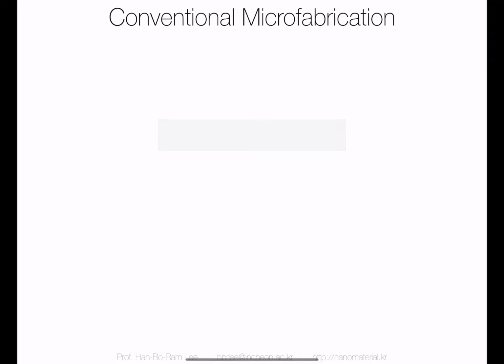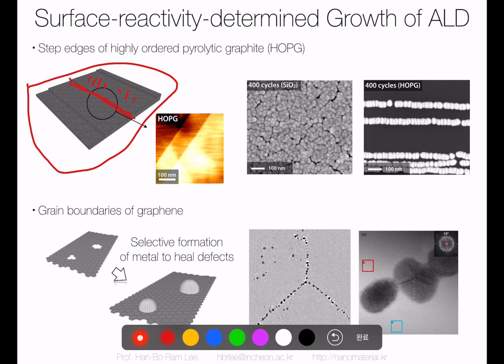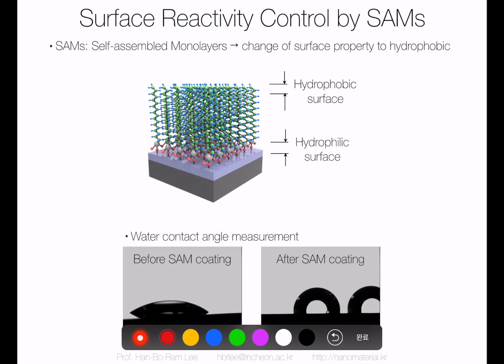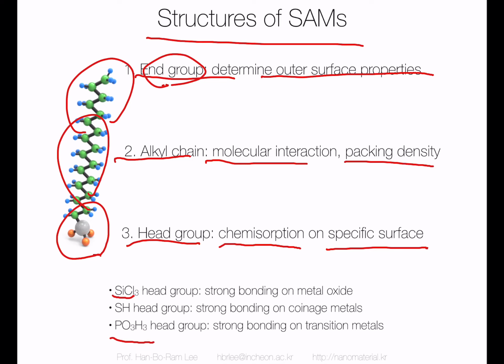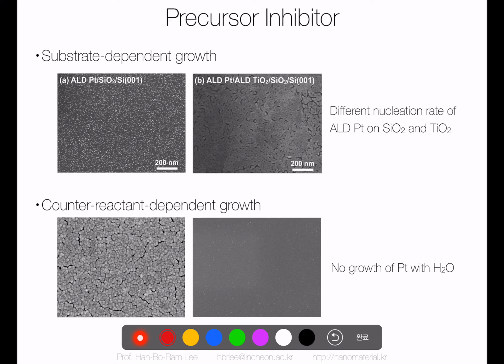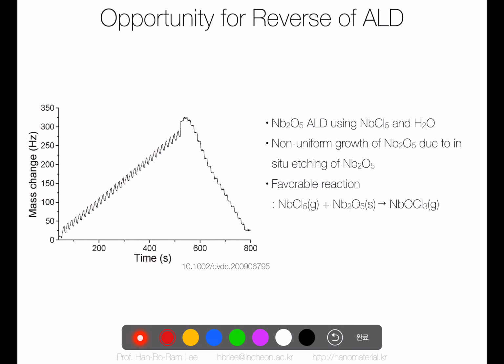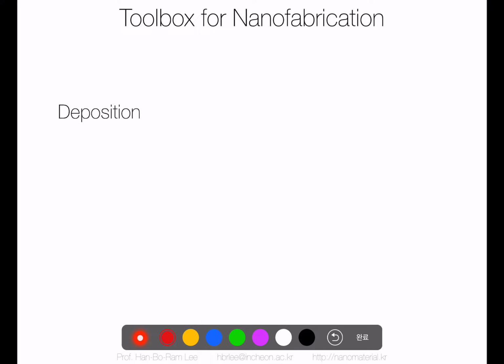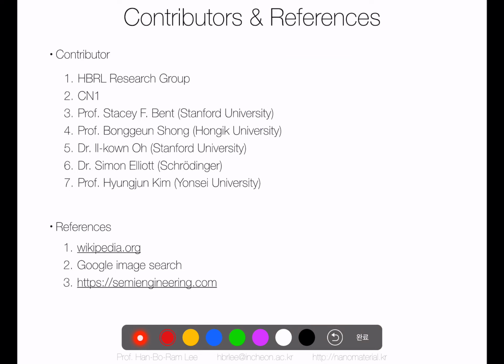ALD Short Course in English - 7. Atomic Crafting Beyond ALD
ALD Short Course 2019 Spring in English by Prof HBRL

7. Atomic Crafting Beyond ALD

Content: Selective ALD, ALE, etching, atomic crafting

Chapters
1. Review of Fundamentals
2. Introduction of ALD
3. Basic Growth Characteristics of ALD
4. ALD Precursors & Reactants
5. ALD Systems
6. ALD Applications for Si Devices
7. Atomic Crafting Beyond ALD

Lecturer: Prof. Han-Bo-Ram Lee